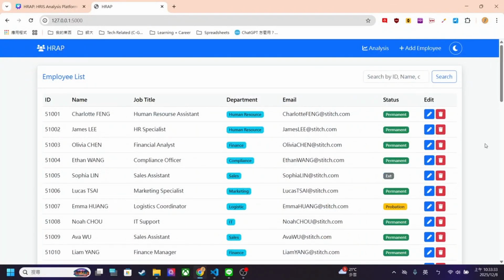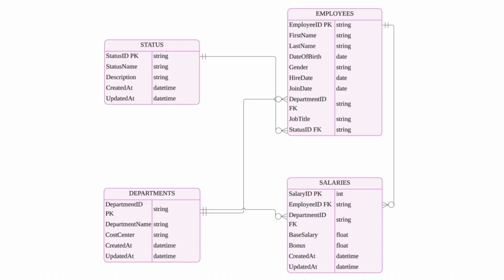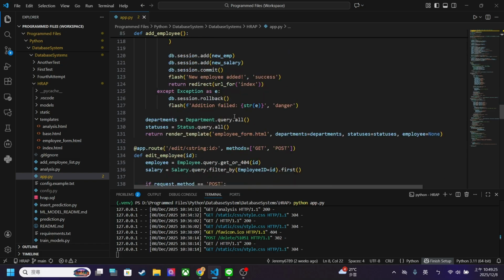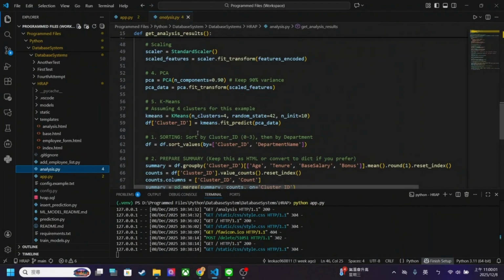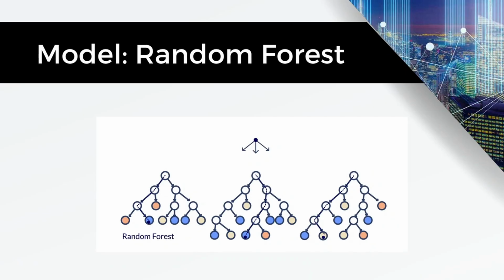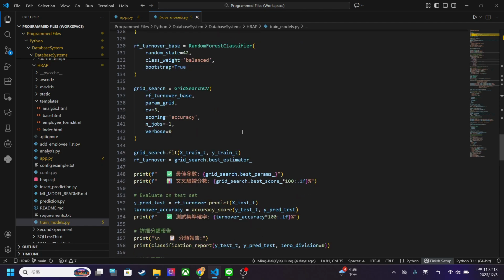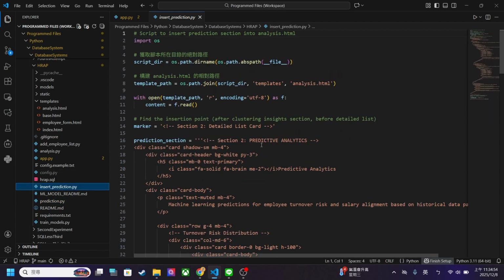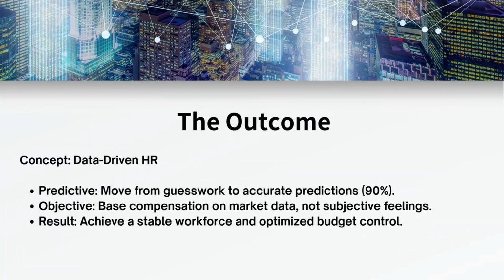HRAP: HRIS Analysis Platform Final Project Demo